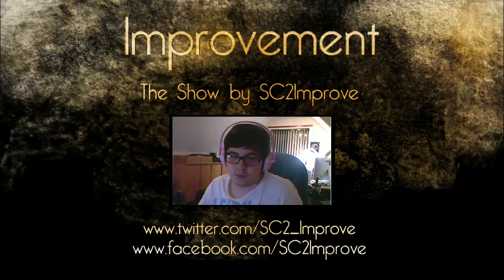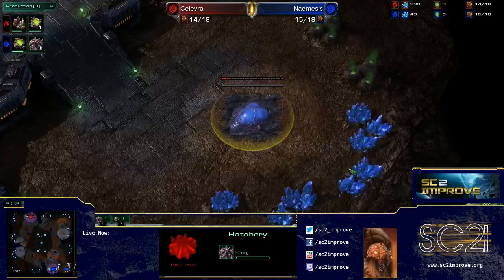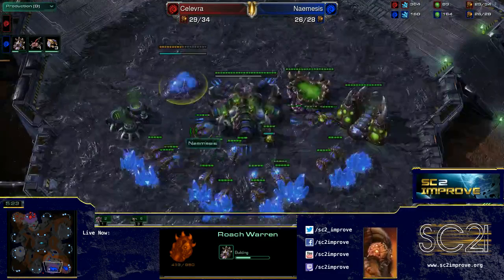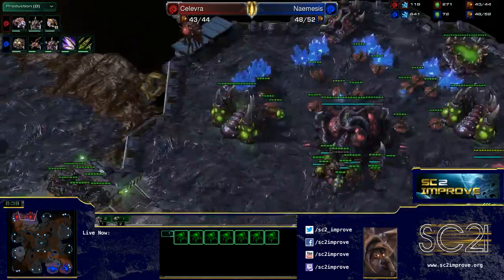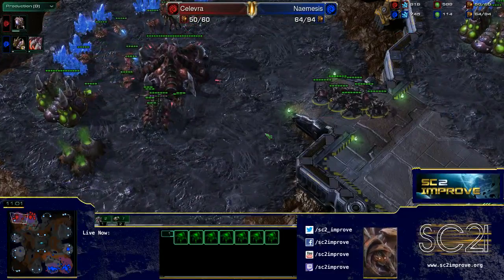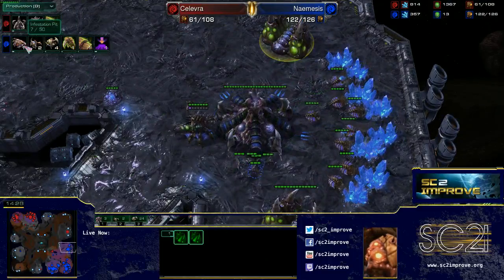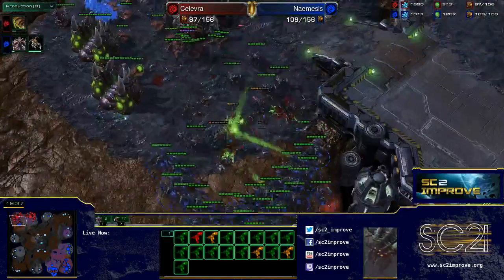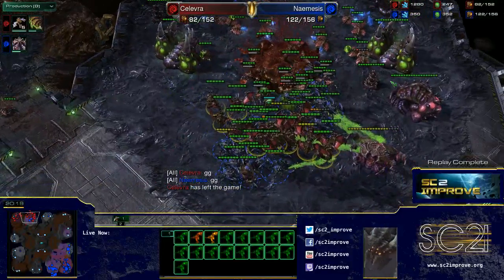Improvement Episode 2 - Naemesis vs Celevra - ZvZ - Antiga Shipyard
Naemesis vs Celevra - ZvZ - Antiga Shipyard - Gold League casted by Wardí for Improvement Episode 2.

Improvement is the show from SC2Improve which lets you get your replays casted and analysed to help you improve! For more information please visit our